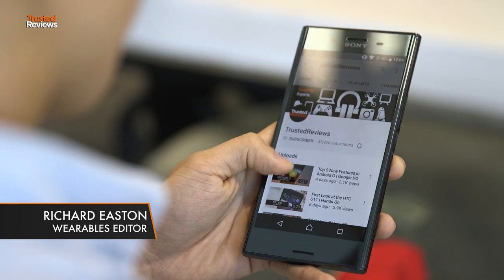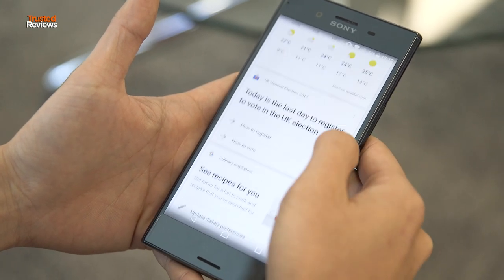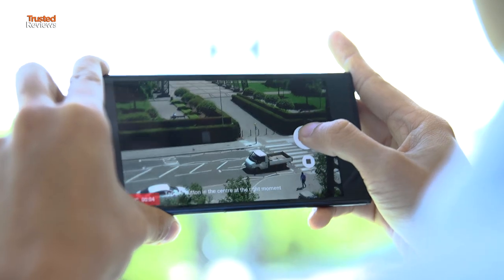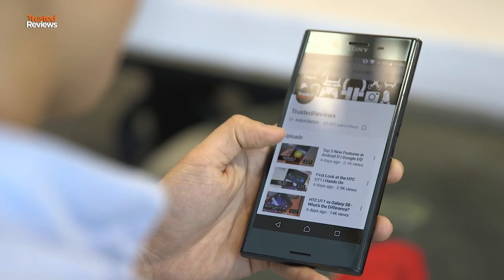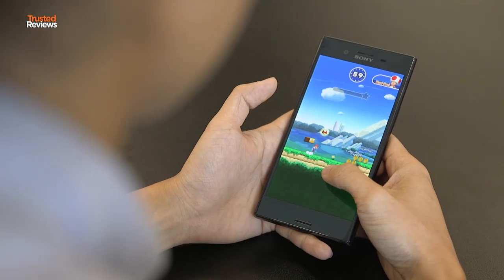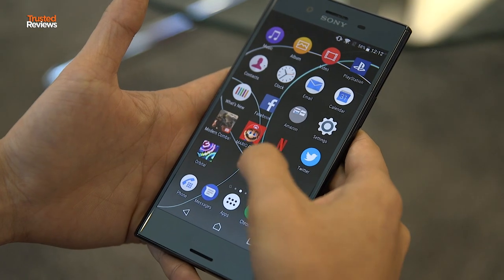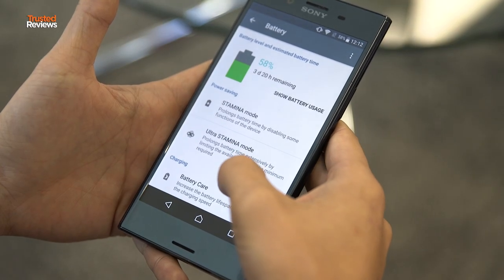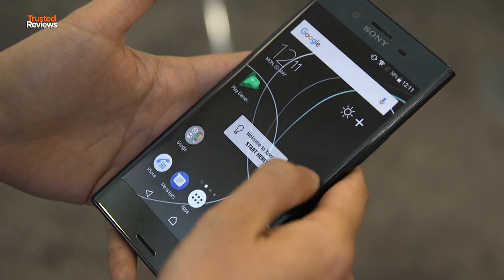Sony XZ Premium Review (2017)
Sony XZ Premium Review - Is this 5.5-inch Sony flagship with a 4K HDR screen and 960fps super slo-mo worth buying?